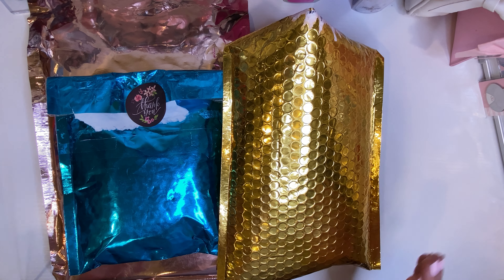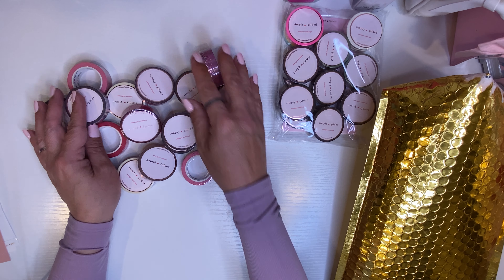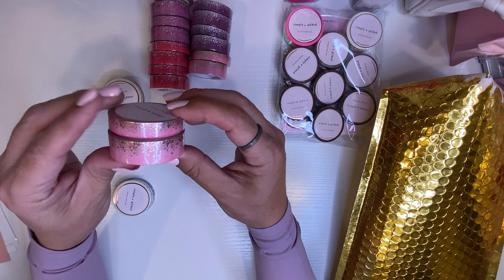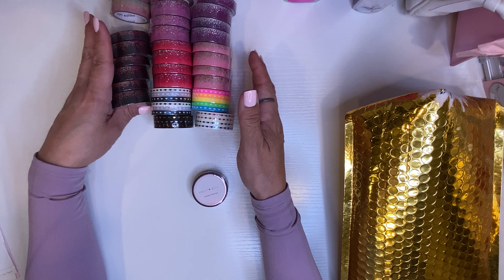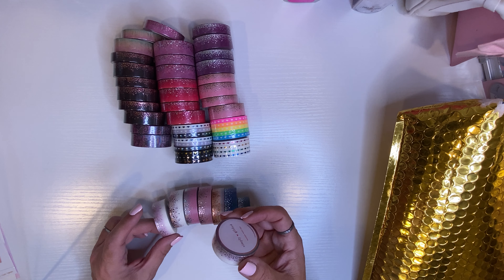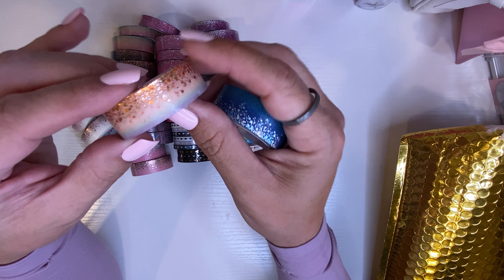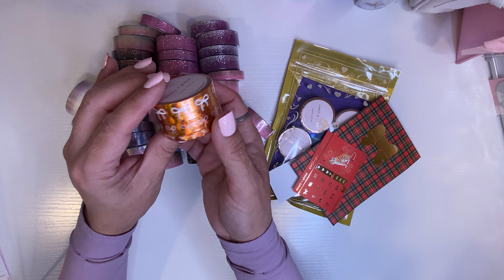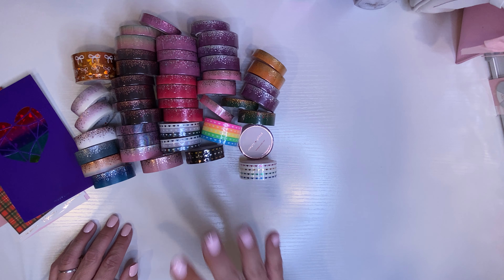🎀Simply Gilded🎀 Valentines Stardusts ✨Let’s open mail 💌 together💕